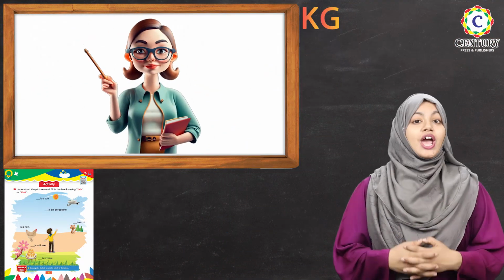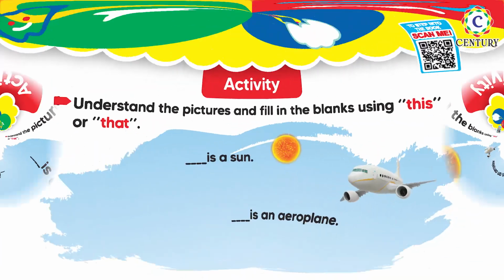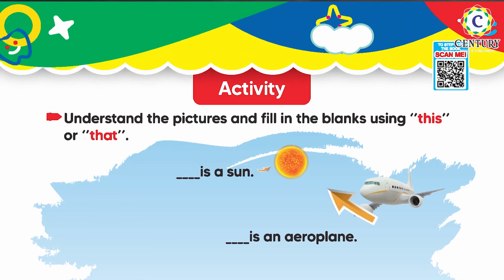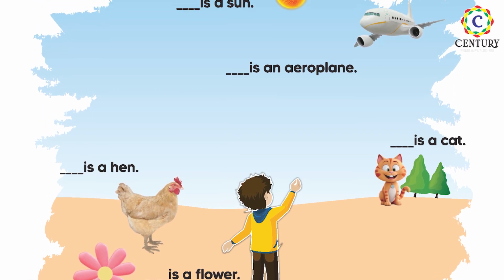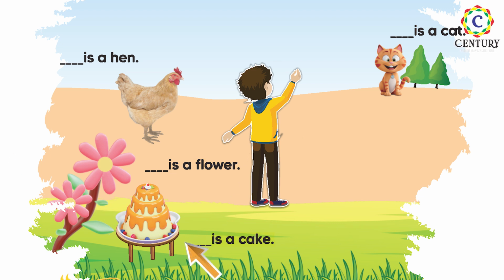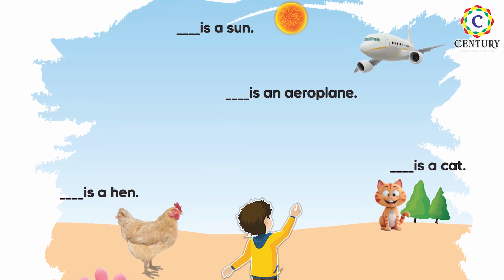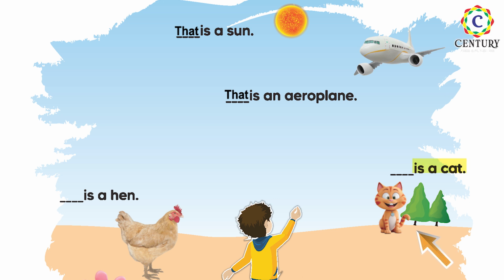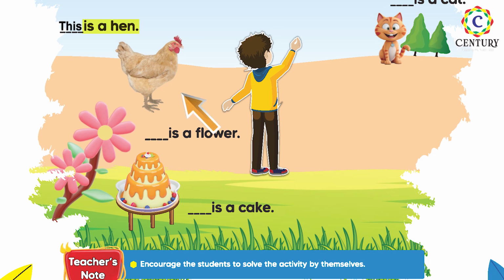English KG Page 20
Century English KG Page 20